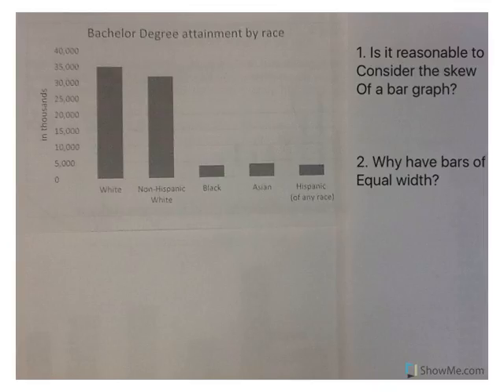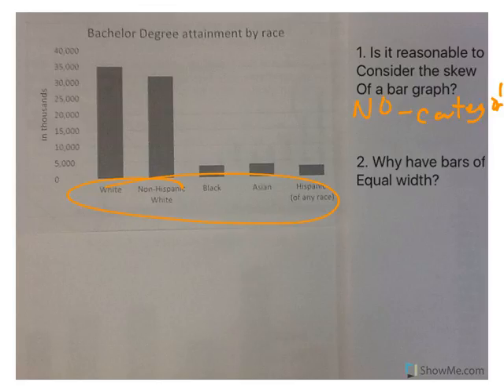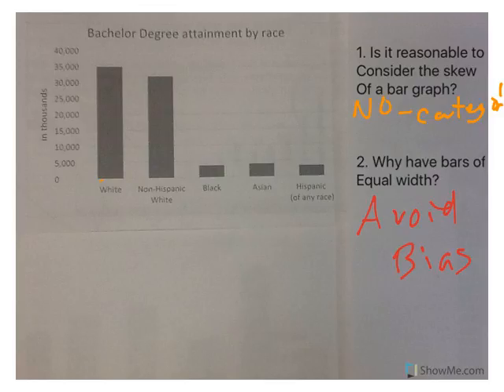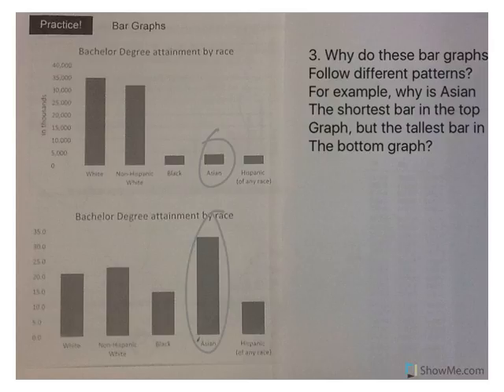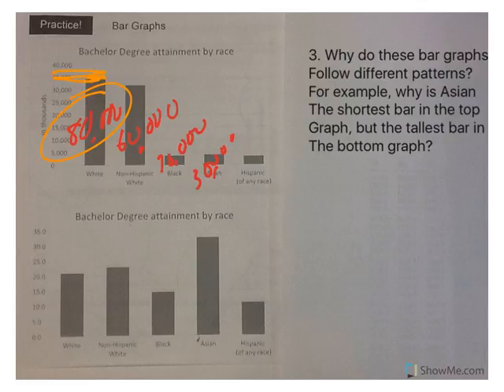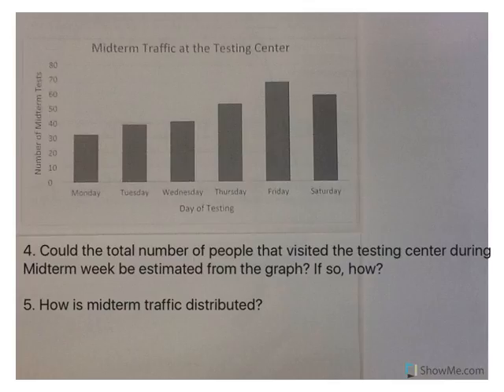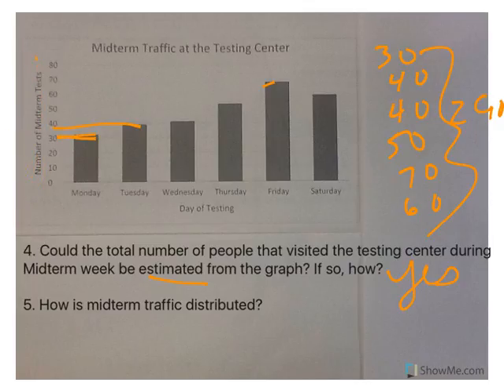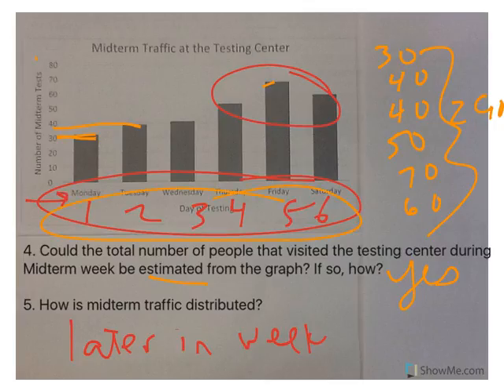Practice: Bar Graphs/Histograms (13)